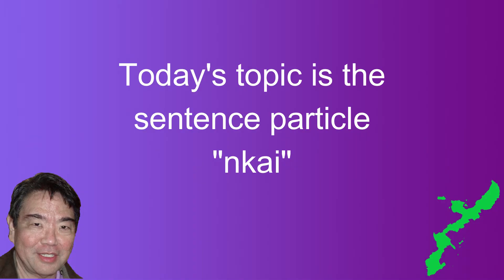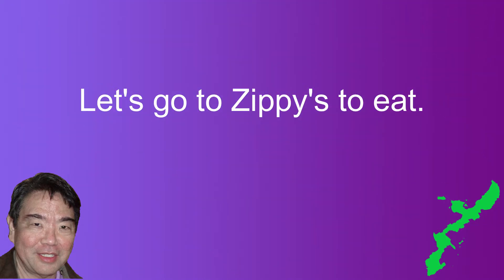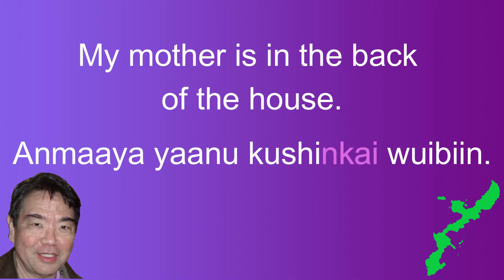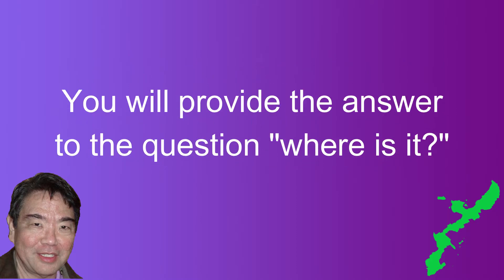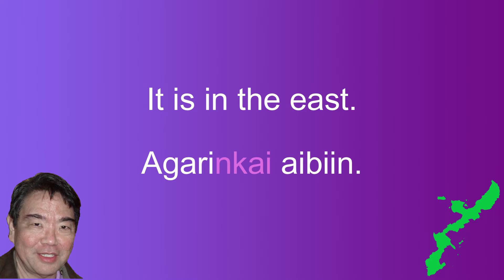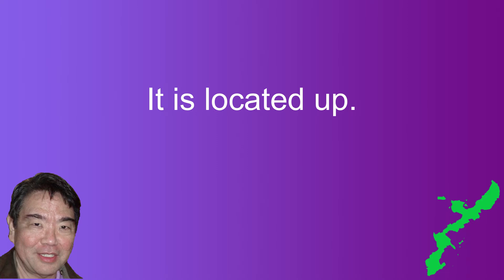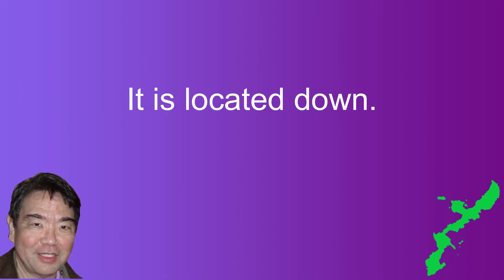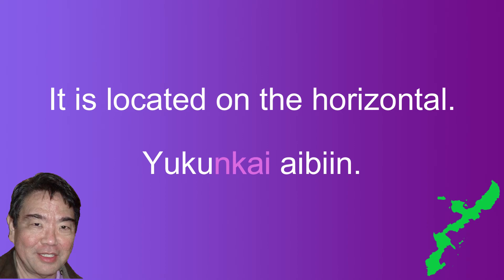Uchinaguchi Study Group (#27) - Grammar - Sentence Particle "nkai" (Okinawan Language 沖縄語)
Okinawan Language Study Group

Link to a list of all Uchinaguchi Study Group videos

Video discusses the sentence particle "nkai" and provides examples.